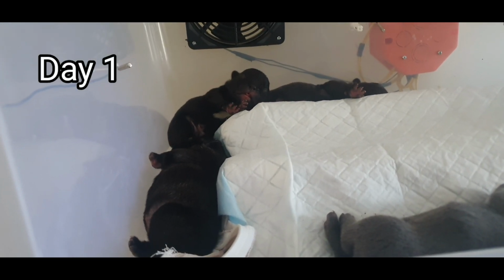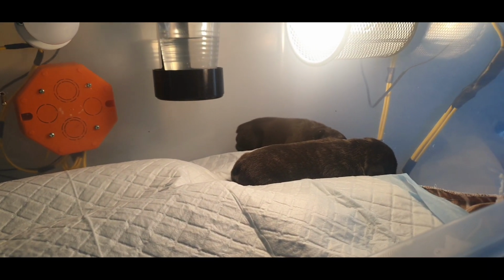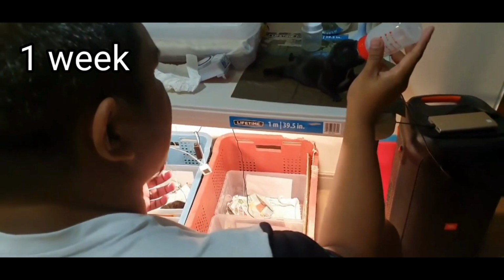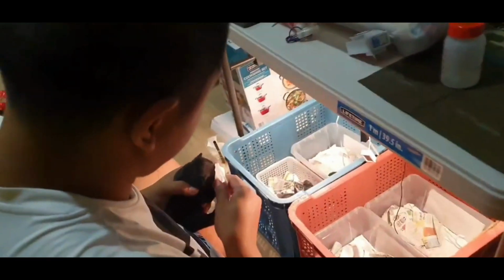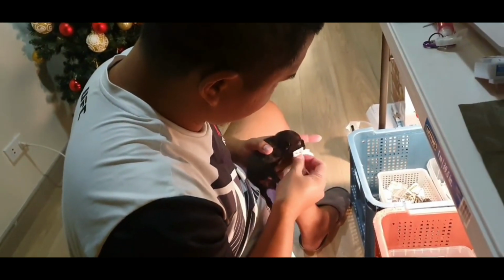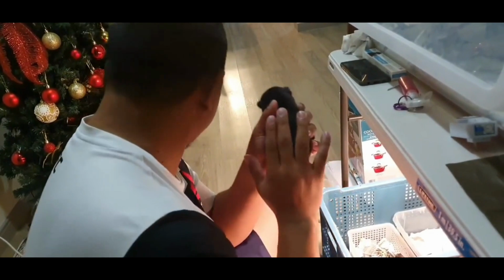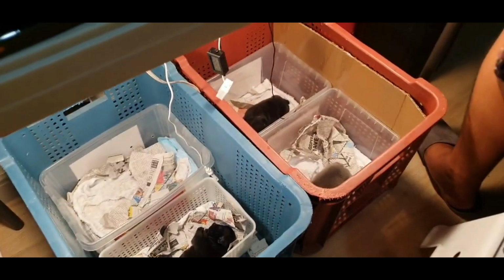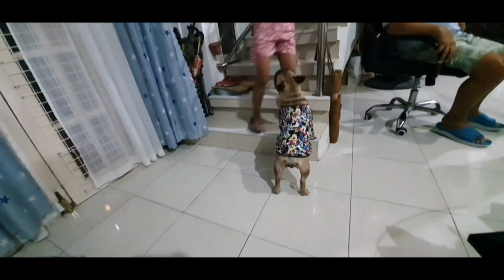Update on our puppies' first month! | French Bulldog Philippines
Welcome to Vulkan and Ronda's channel! They are our cute french bulldogs. We are featuring they're cute moments as well as our experiences and tips as new owners. :-)